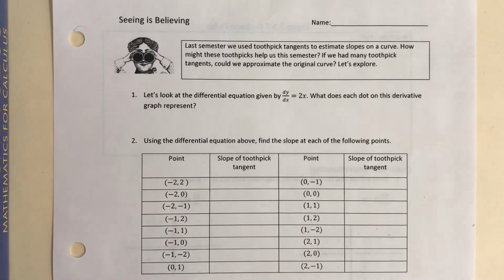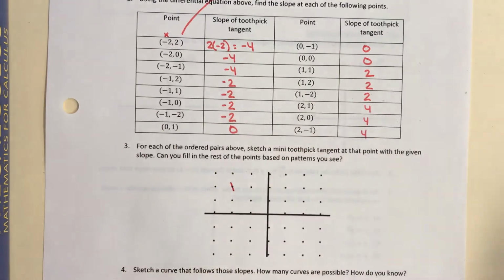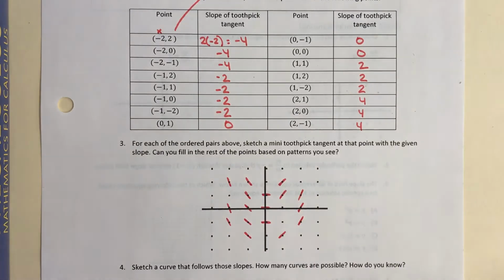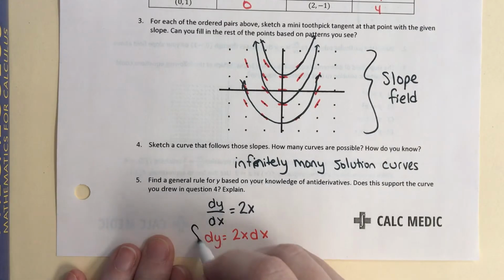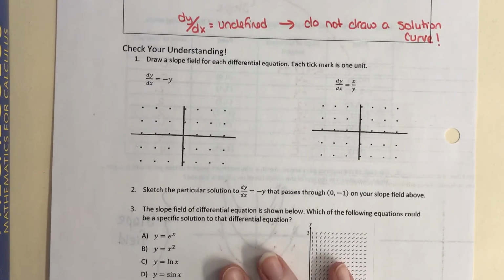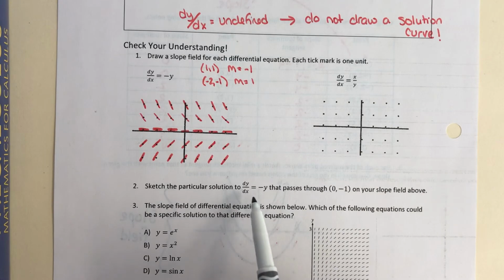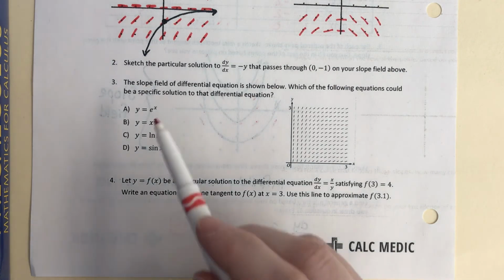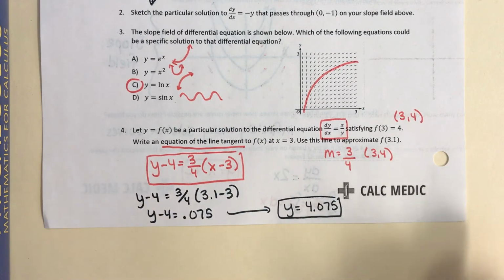Differential Equations- Part 3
This video goes along with the notes titled “Seeing is Believing”.